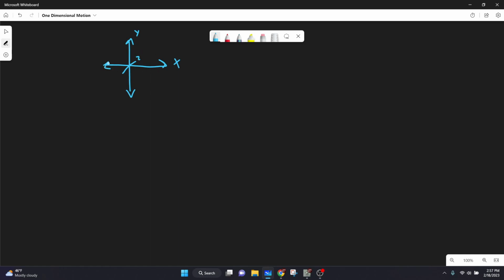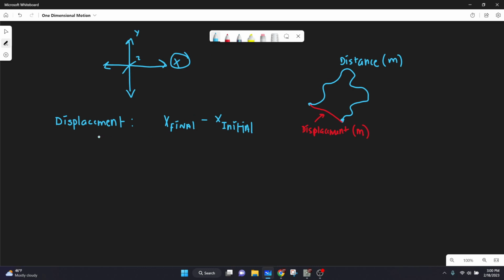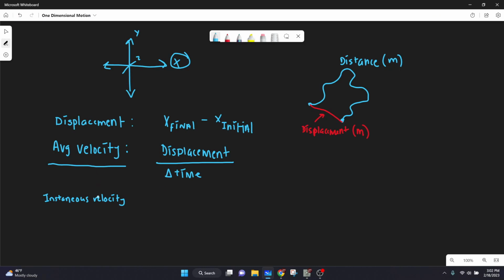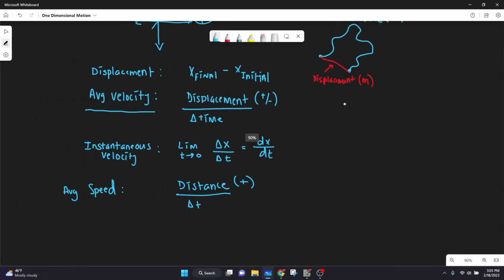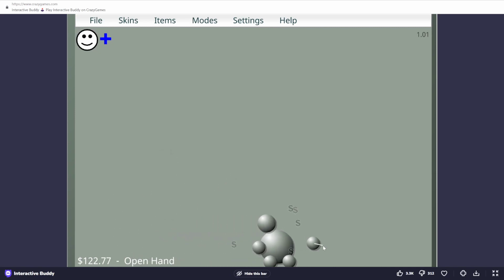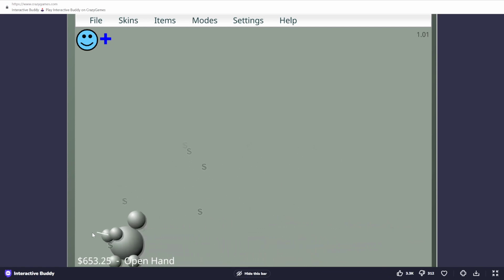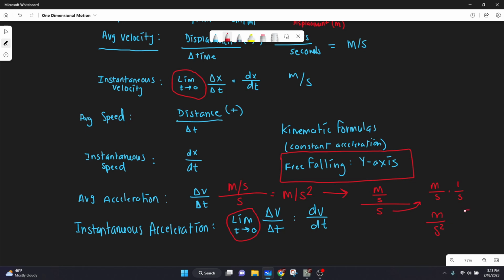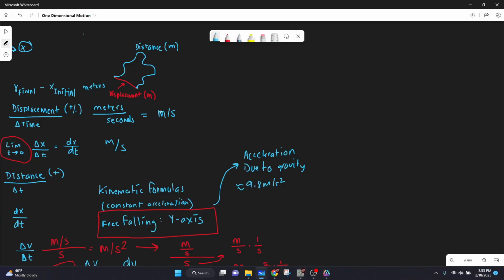Motion along one dimension (Calculus-based Physics)